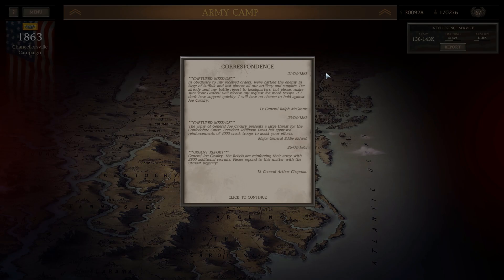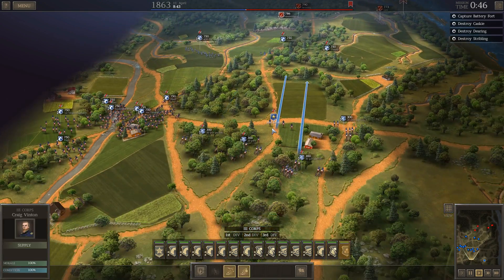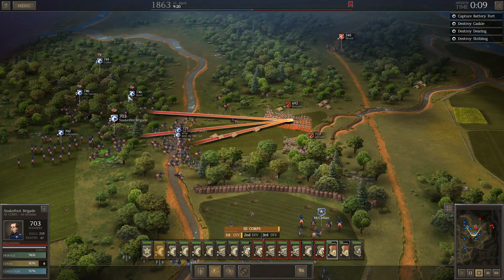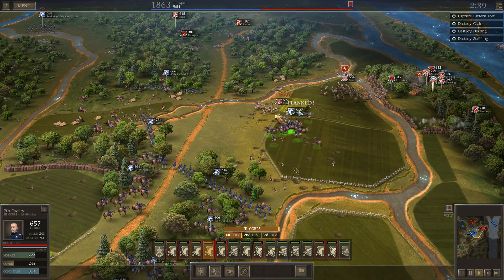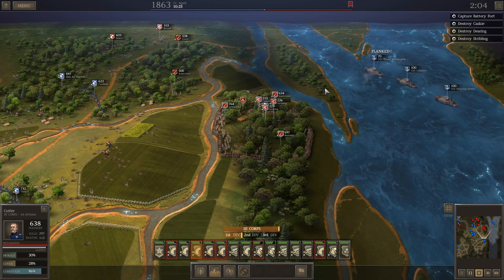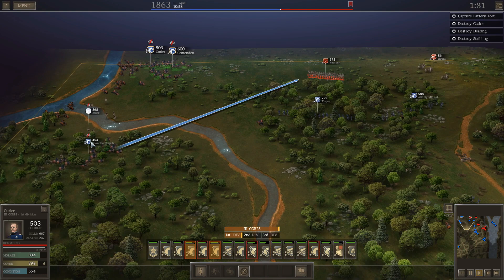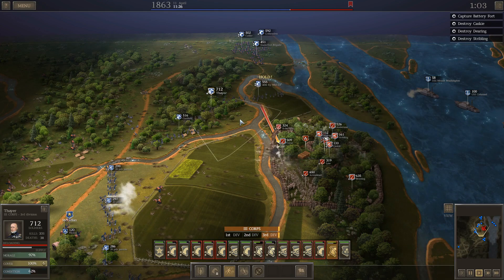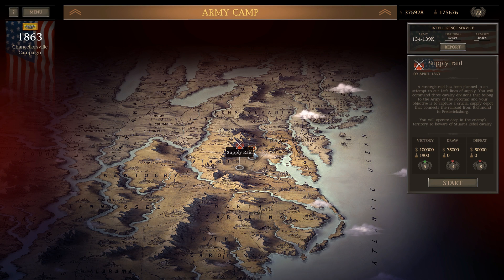NANSEMOND RIVER - UGCW No Infantry Campaign Challenge - 21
This is an occasional series that I will be playing through as the Union on easy difficulty, but with no infantry brigades in my army.  How far can I go using only cavalry, skirmishers, and artillery?  Let's find out.

Special Thanks to Michael Frazee, AvenirDutch, Cameron Maynard, Chris Marciniak, and William O'Haire, who are the official sponsors of this channel.  Your support is greatly appreciated!